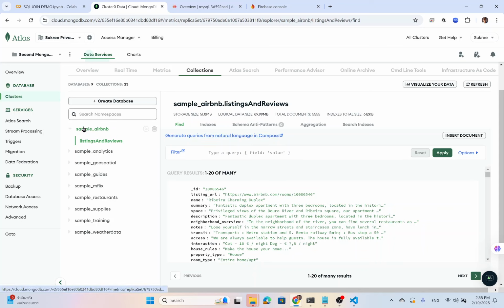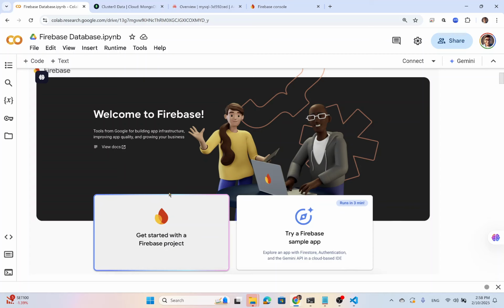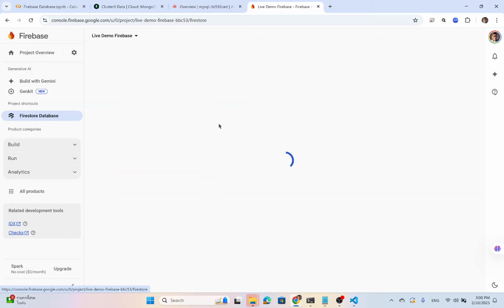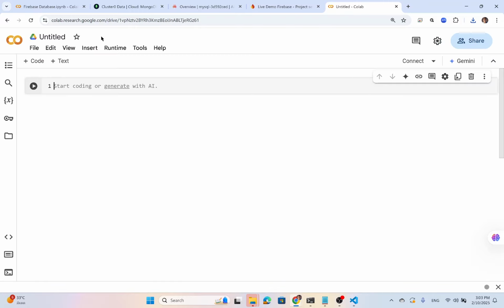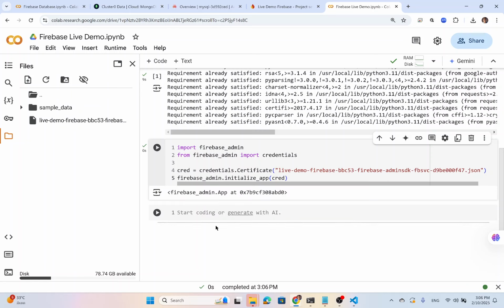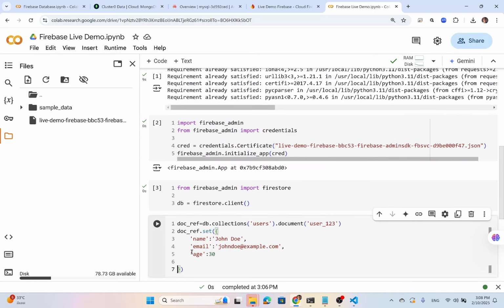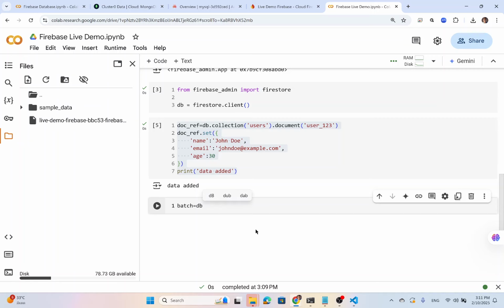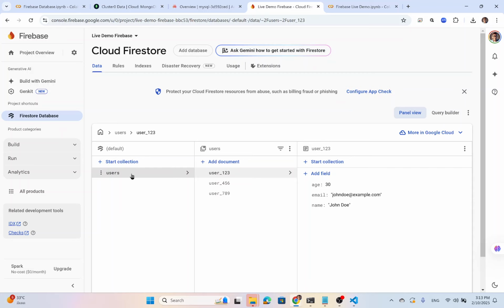Intro to Firebase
How to work on the console.firebase.google.com and creating collections and documents.